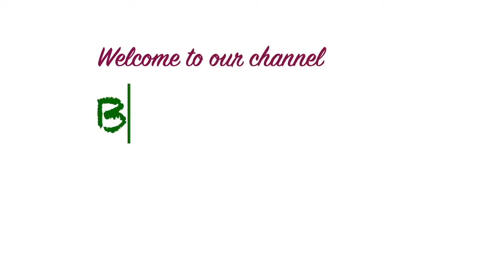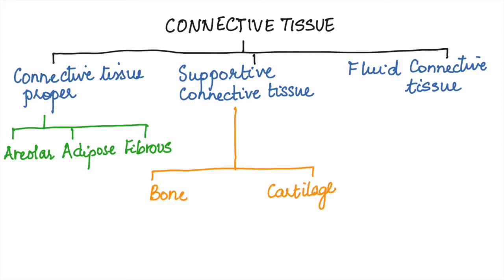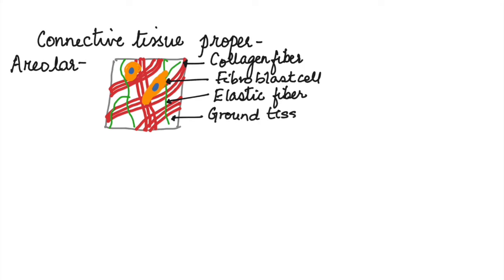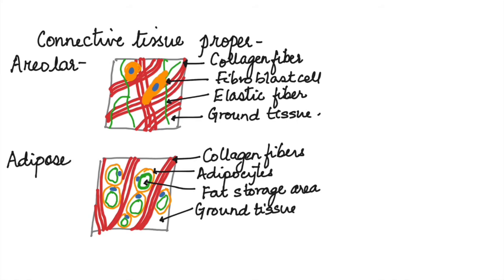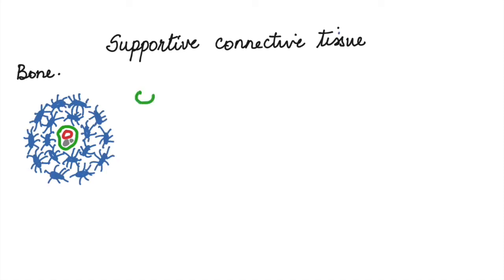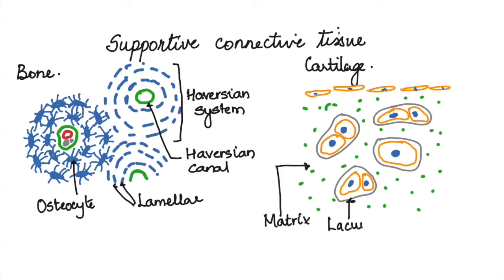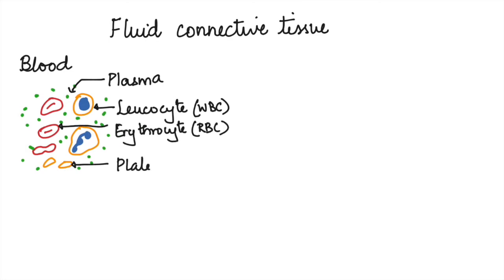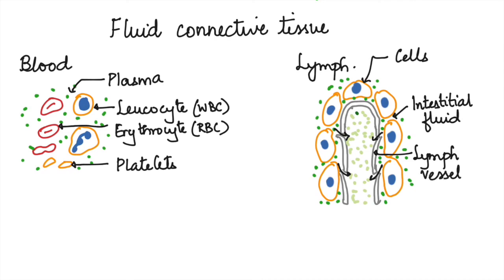ANIMAL TISSUES: TYPES OF CONNECTIVE TISSUE ICSE 9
This video describes the different types of connective tissues and their location